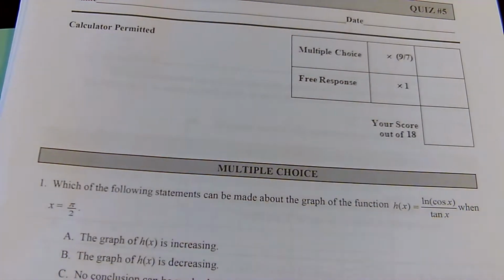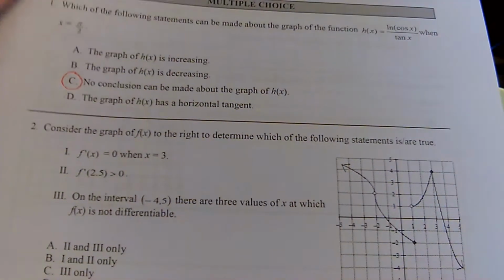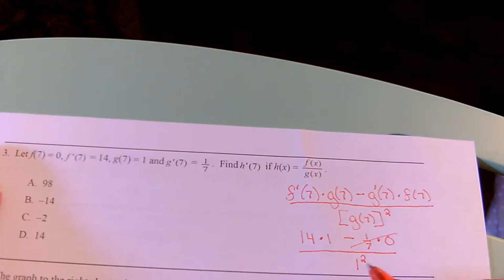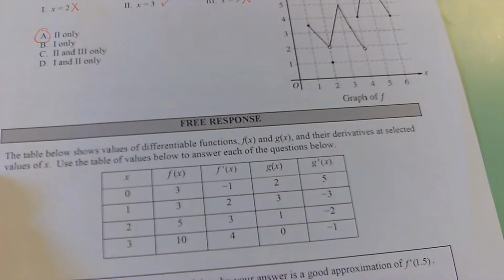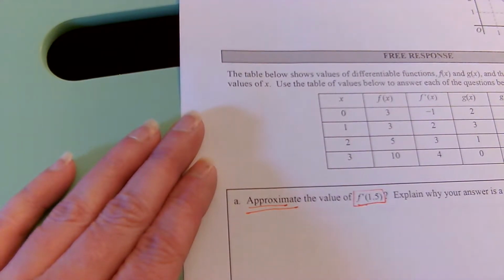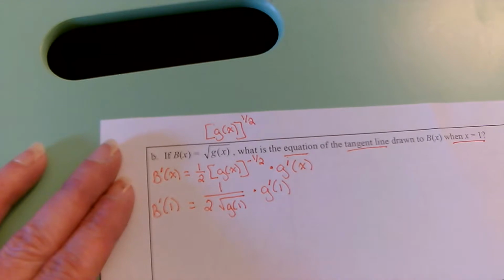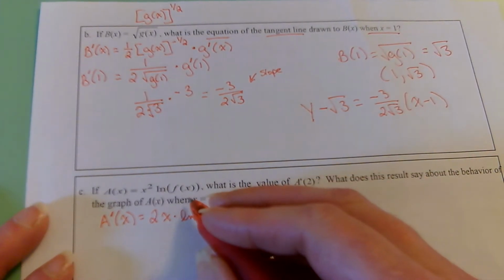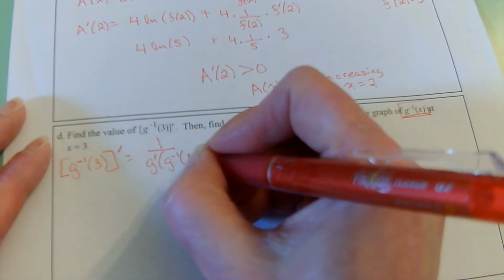Quiz 5 Review